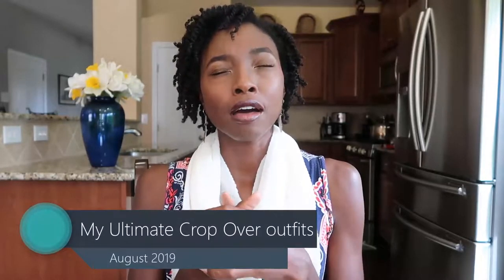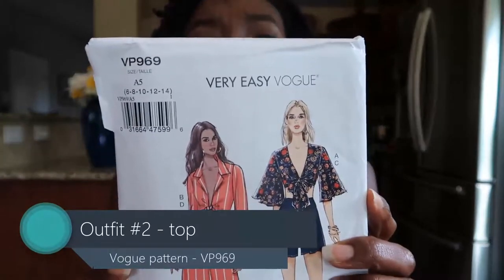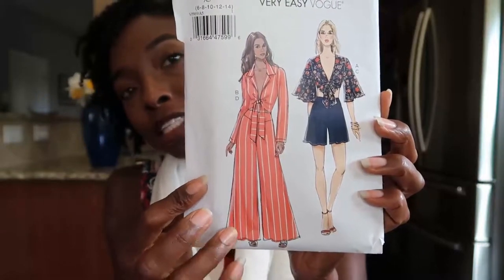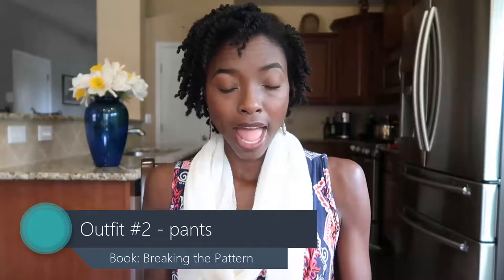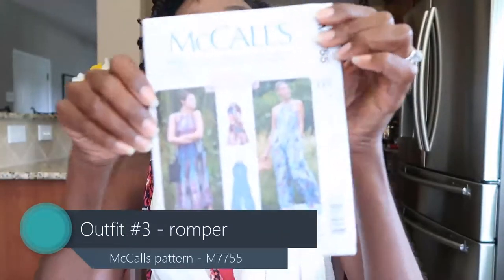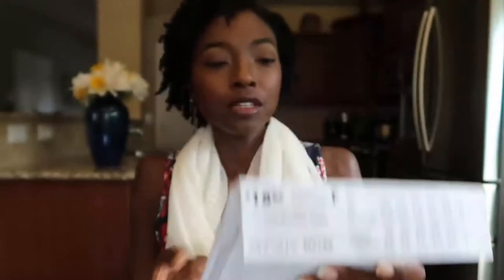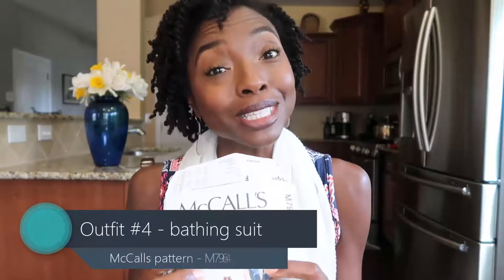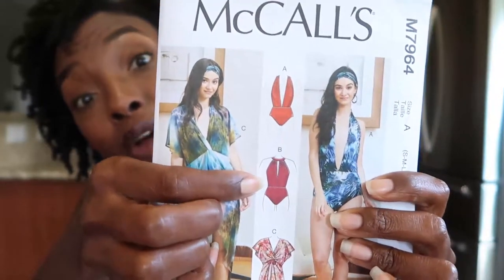Me Made Carnival ~ Crop Over 2019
So, this is something Esha's been wanting to do for quite some time now!  A deep dive into what she made - yes, made - for her Barbados Carnival trip in 2019.

memademay is a movement that started quite some time ago by Zoe of So Zoe, what do you know? and is an annual event that promotes wearing self-made clothing and sustainable sewing.

Esha's Me Made Carnival is a take on that except the outfits are specifically for one of her loves, Carnival!

Links to what was mentioned in the video:
Patterns used
Vogue cropped top: VP969
Breaking the Pattern book pants

How to make a beach cover up from a shawl (sewing method)

Turn a piece of fabric into 8 different cover ups (no sew methods including maxi vest shown in video)

As always,

Til de next lime,
Esha and Tarik